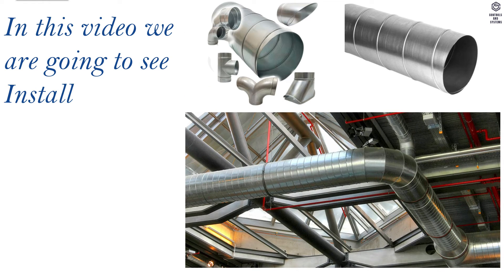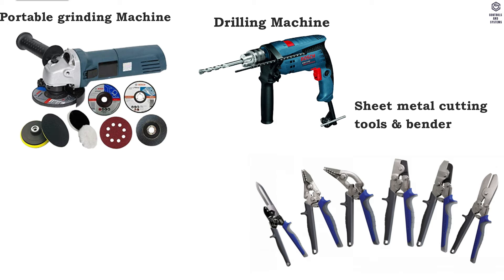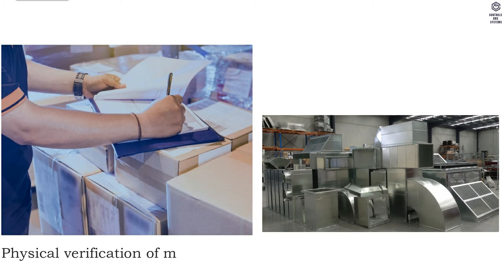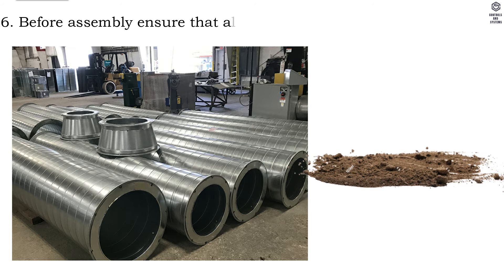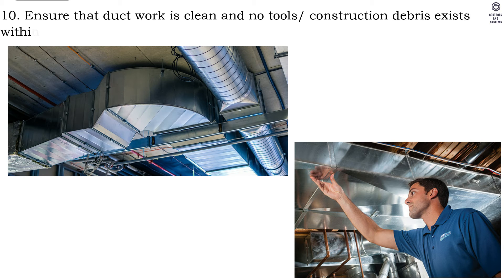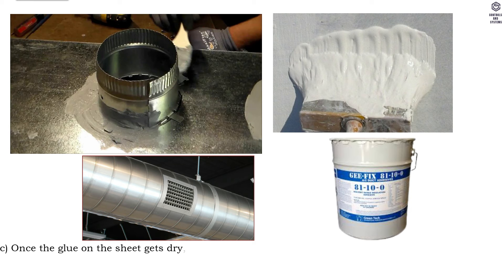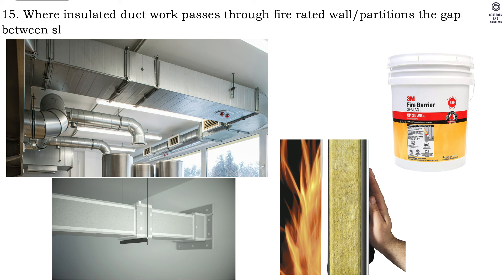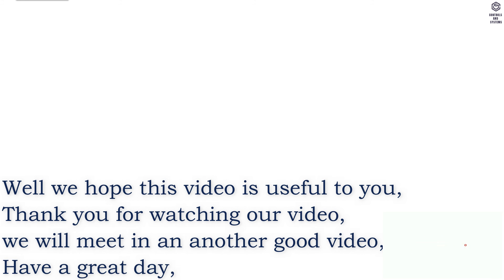Spiral Round Duct Installation & Insulation | Complete Guide with Accessories 🛠️📦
📝 Learn the full process of installing and insulating spiral round ducting along with all essential HVAC duct accessories! 🛠️🌍
This video provides a step-by-step overview of proper installation techniques, materials used, and insulation methods for efficient airflow and energy-saving HVAC systems.

🔹 What You’ll Learn:
✅ Spiral Duct Installation Step-by-Step
✅ Insulation Methods for Ducting
✅ Fitting & Mounting of Duct Accessories
✅ Tools, Safety Tips & Site Standards
✅ Ideal for Commercial & Industrial HVAC Projects

Whether you're an HVAC technician, MEP engineer, or construction professional — this guide is made for you!
This "Method Statement" covers the on site installation of Spiral round ducting and duct accessories and the requirement of checks to be carried out.

The following Topics are covered in this videos is:
00:10 - SCOPE AND PURPOSE
00:20 - REFERENCE DOCUMENTS
00:33 - GENERAL Materials
00:52 - General EQUIPMENT
01:06 - RESPONSIBLE PERSONS
01:20 - METHOD OF PRE INSTALLATION
02:20 - METHOD OF INSTALLATION
05:43 - QUALITY CONTROL
06:07 - SAFETY